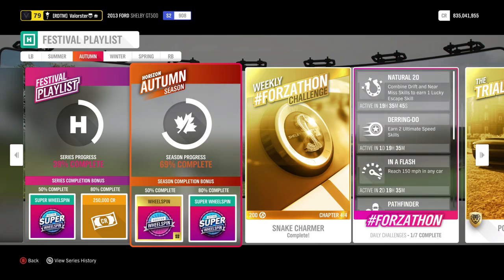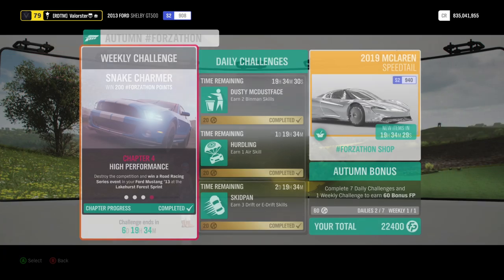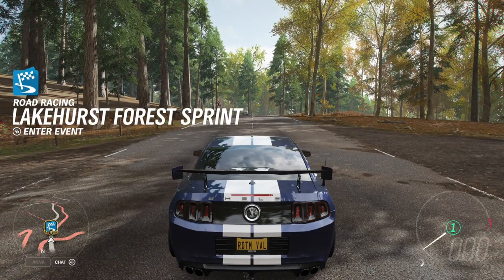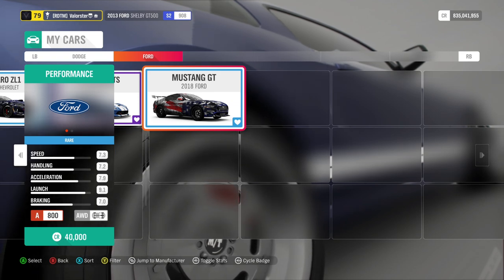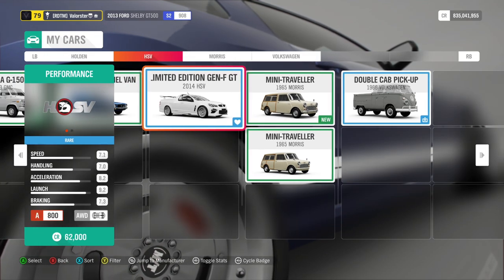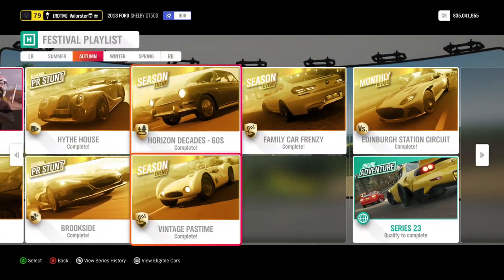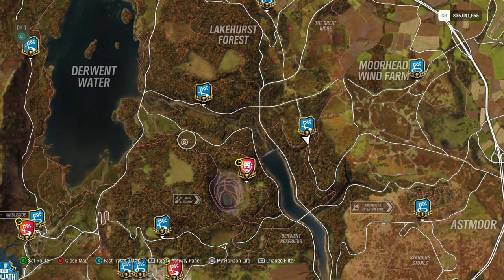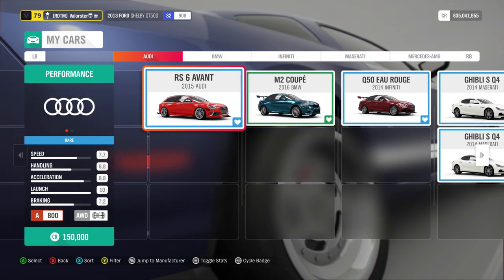FORZA HORIZON 4 "How To Complete Series 23 Autumn Festival Playlist And Forzathon"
Hey everyone!

Playlist Infos:

Daily challenge: 7 %
Forzathon: 16%
Trail: 7%
PLaygrounds: 7%
stunts: 19%
rivals: 6%
Online adventure: 18%
Championships: 20%

Max P

Tobias Hendrich
Norway_No_Way

GamersTag: Valorster
FFH3 Status: Racer/Drifter/Tuner/Designer
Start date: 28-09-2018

GamersTag: Valorster
FFH3 Status: Legend Painter
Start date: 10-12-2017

GamersTag: Valorster
FFH3 Status: Hardcore
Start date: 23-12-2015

Non-Active atm

RIG:

GPU: MSI GTX 1080 Gaming X 8GB
CPU: i7-4790K CPU @ 4.60GHz
Memory: 32 GB RAM
Monitor: AOC AG241QG @165Hz
OS: Microsoft Windows 10